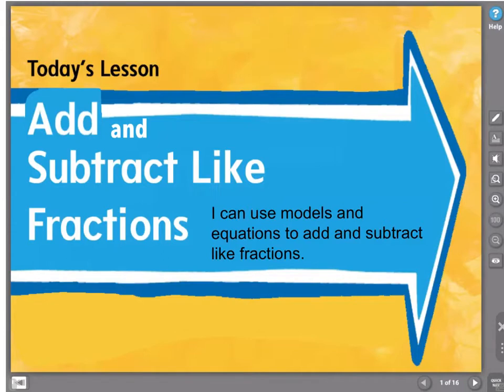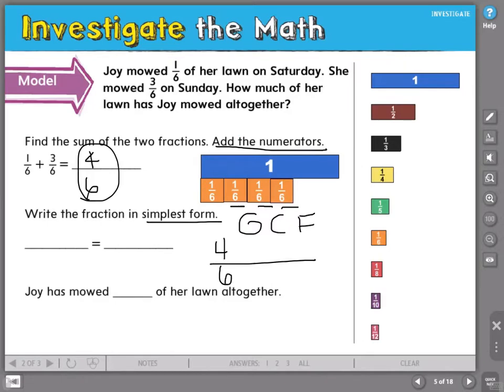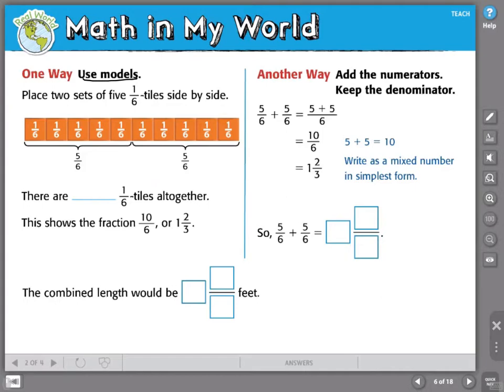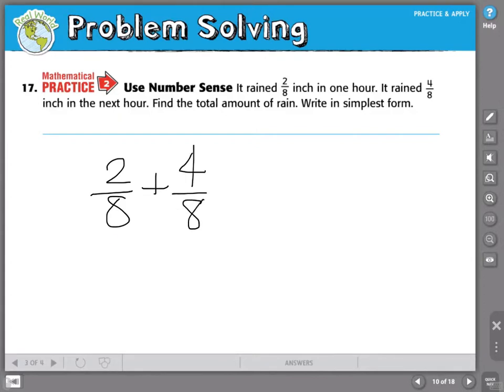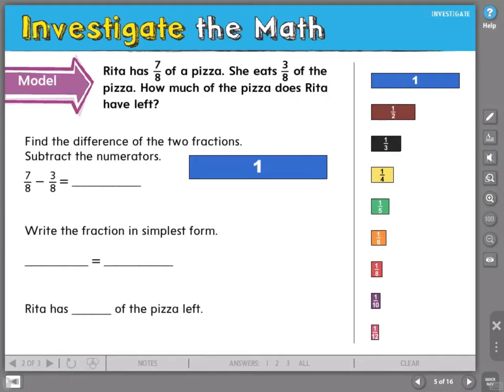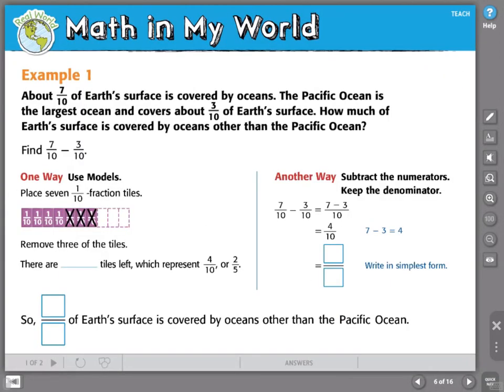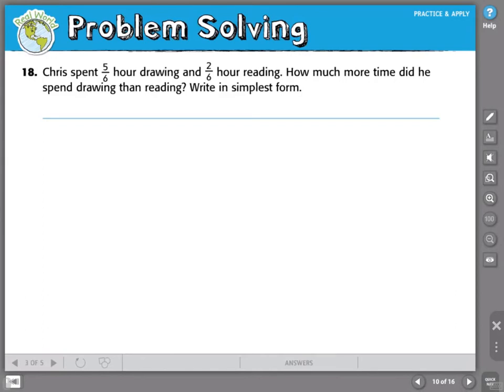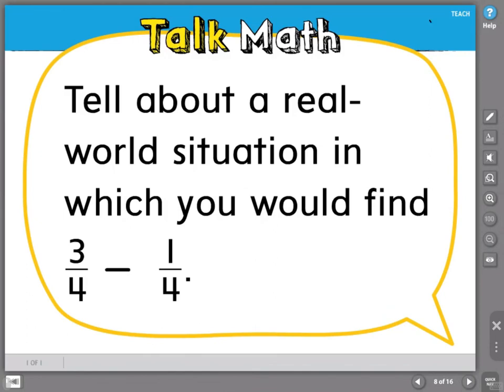Add and Subtract Like Fractions